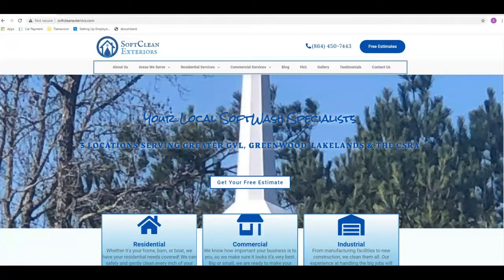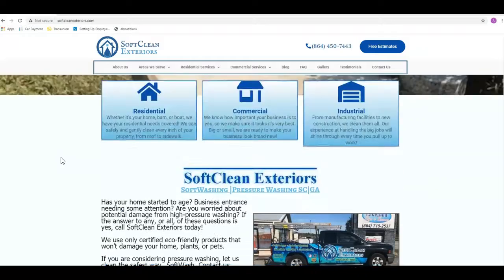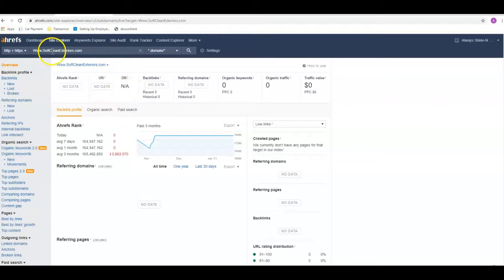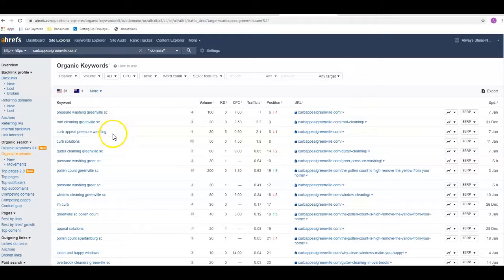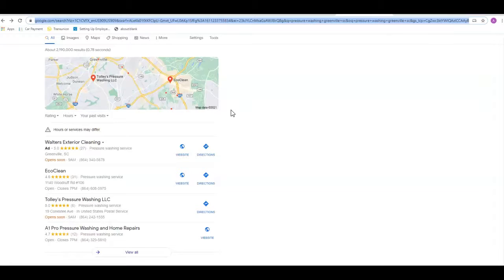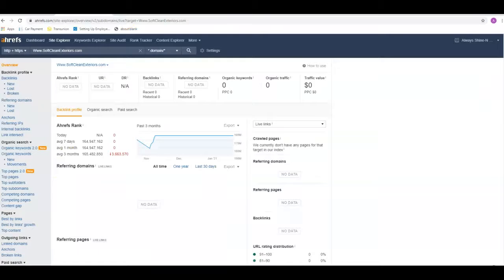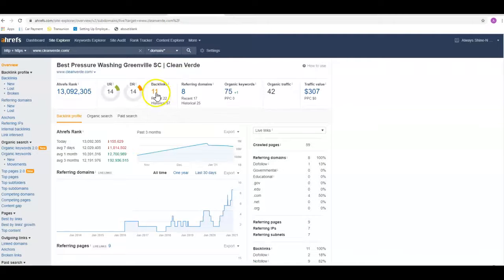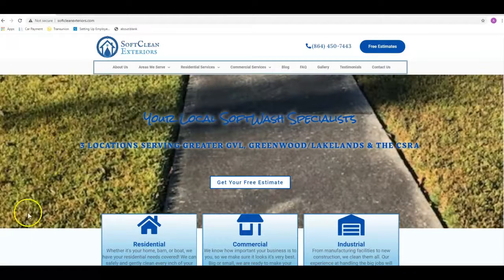SoftClean Exteriors | PRessure Washing Greenville SC